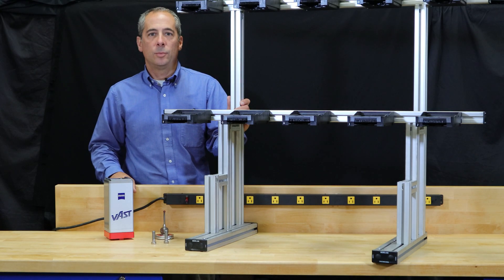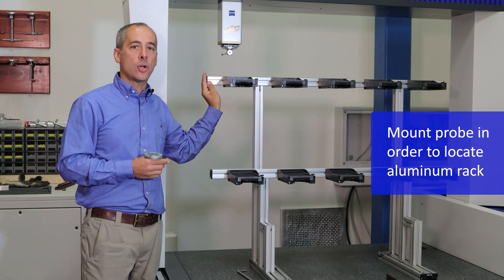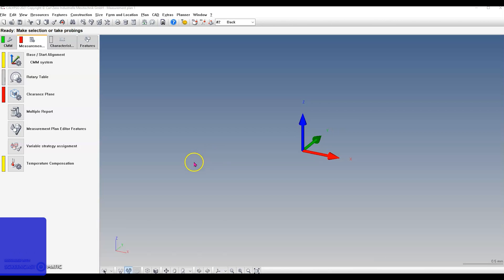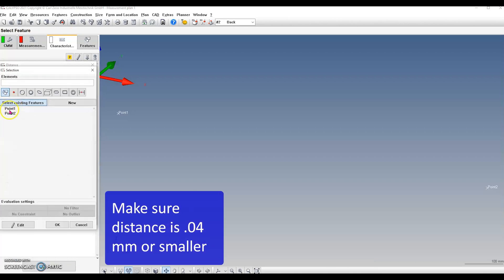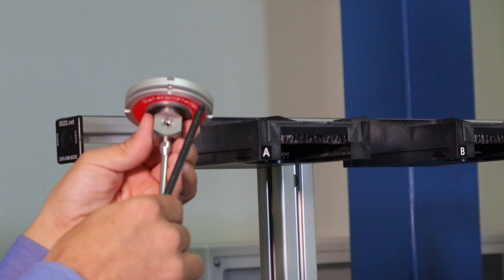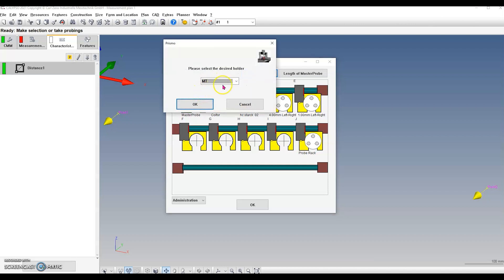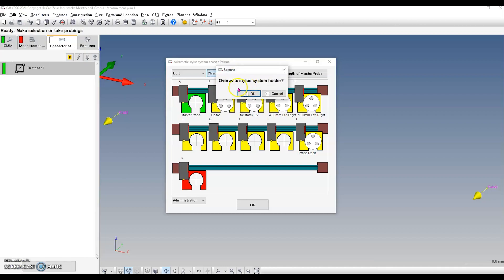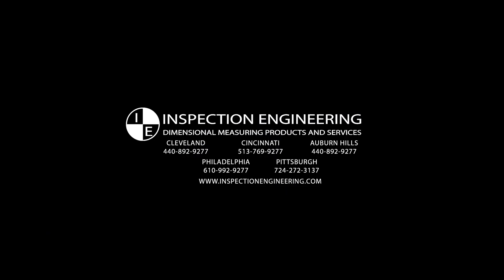How To Align Tool Rack with Active Probe Head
In this episode of How-To Metrology, we are showing the steps needed to align your tool rack on a ZEISS CMM with an active probe head.